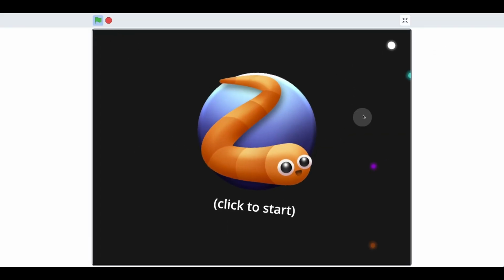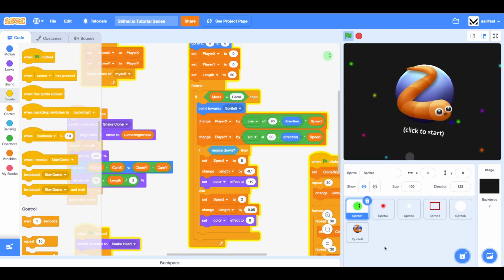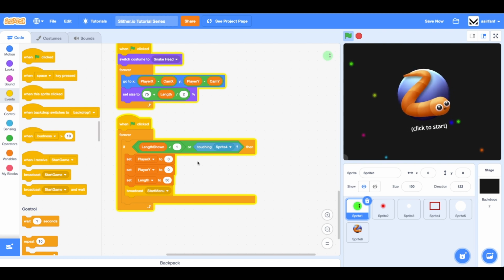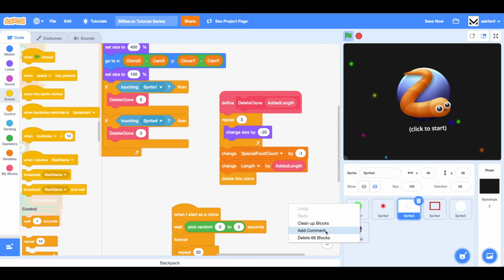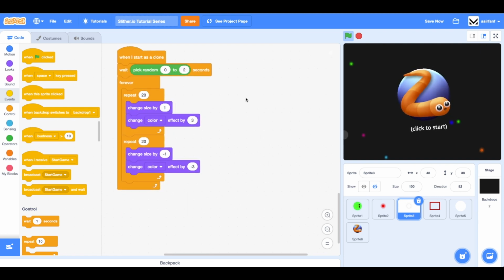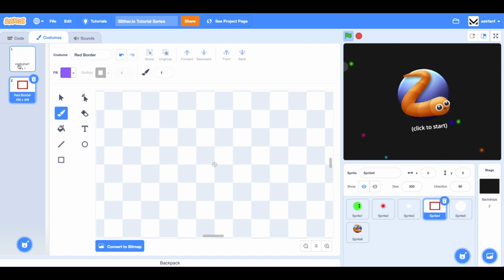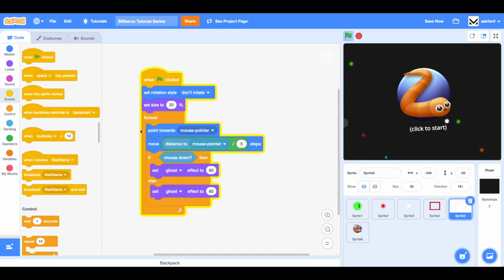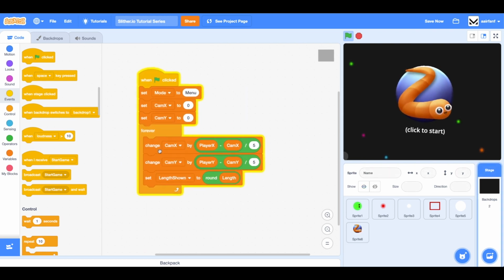Scratch Tutorial: Slither.io in Scratch! (Part 12 - Review)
You're finally done with Slither.io in Scratch! Great job!

Questions? Concerns? Ideas? I'll be happy to respond, and I read every single comment (although I don't always reply).